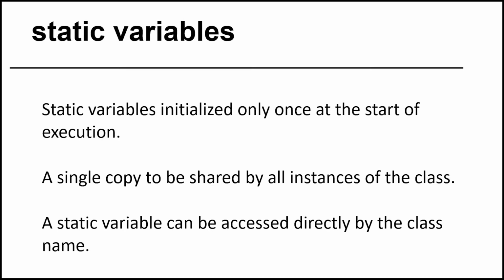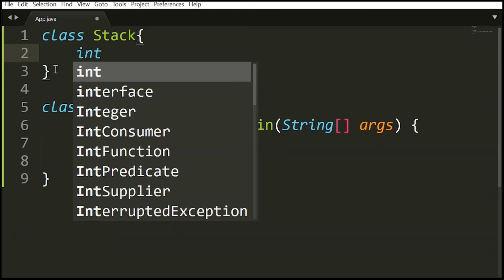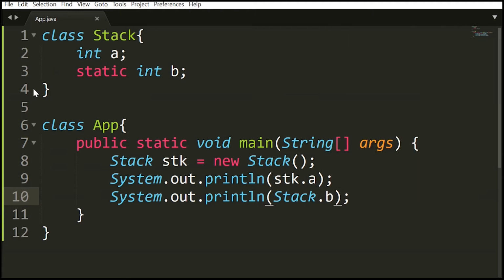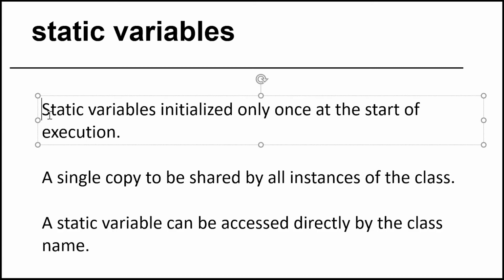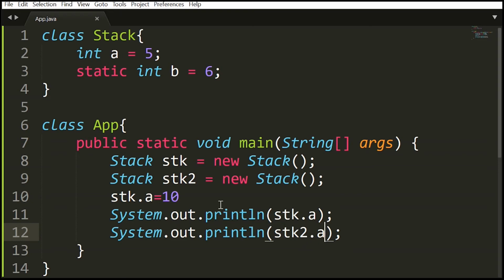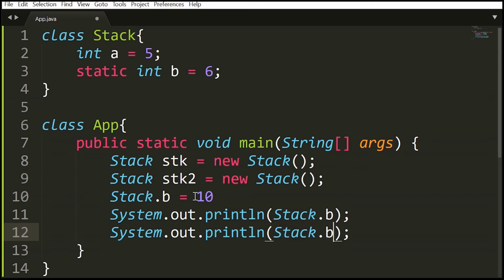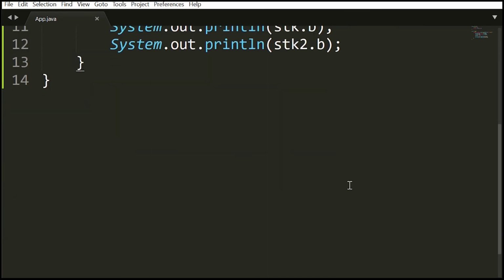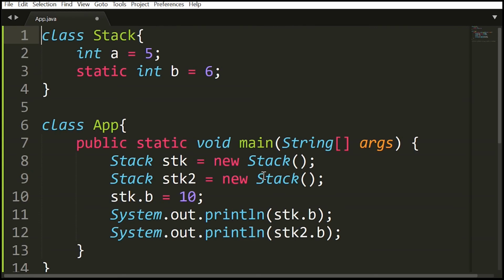3.1 Static keyword in Java | static variable in java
Hello friends,
    In this video we are going to learn about static keyword in java. And there is some key point which we cover in this video that is-
 - What is static variable
 - How to create static variable.
 - Difference between instance variable and static variable.
 - How to use static variable out side of the class.
 - Why we use static variable.